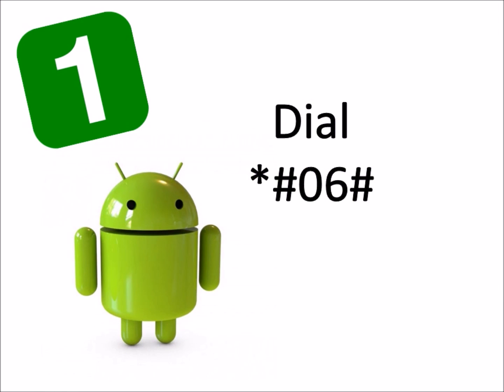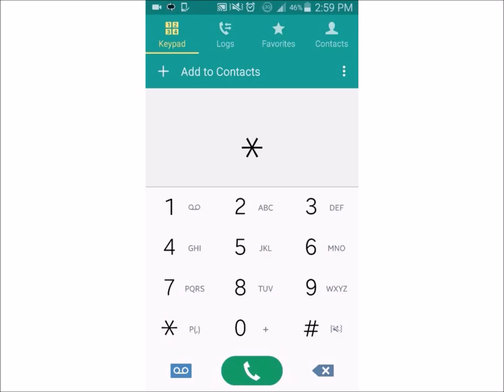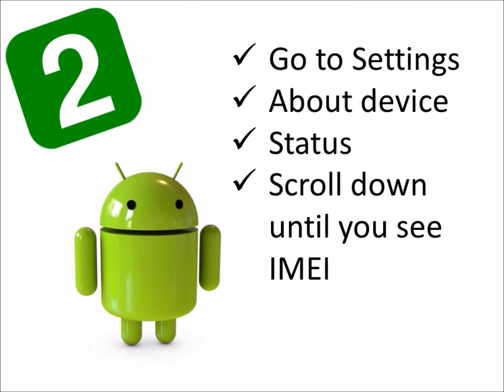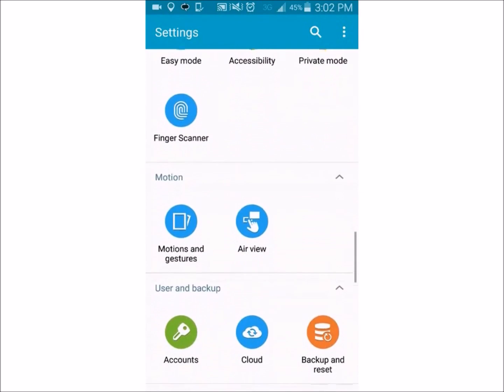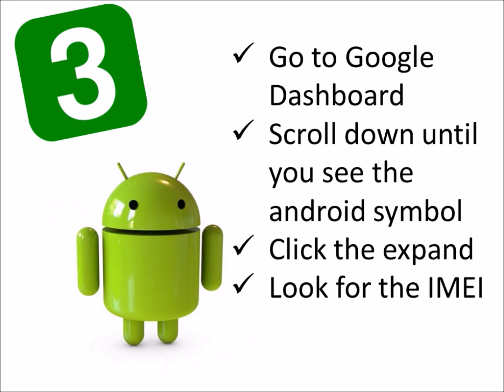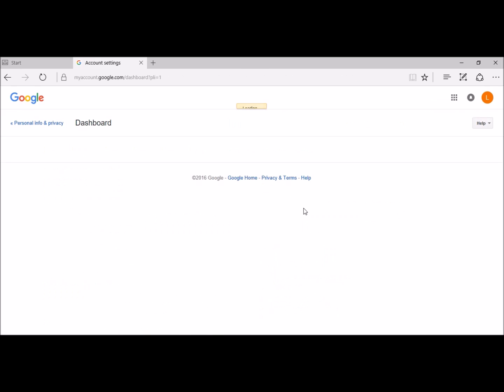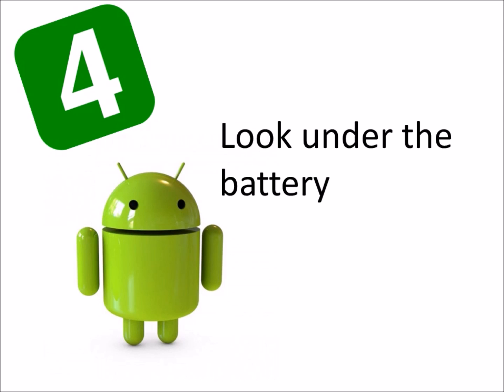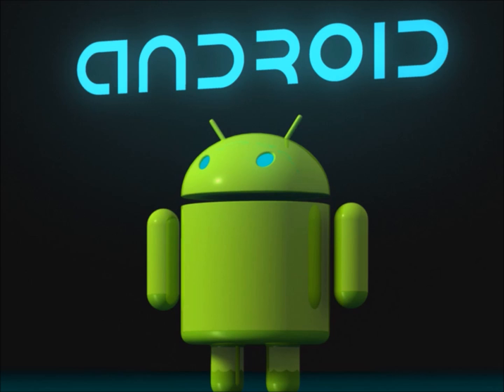How to Check IMEI Number on Android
If you are wondering How to Check IMEI Number on android it  is very easy. In this video How to Check IMEI Number on android, i will be teaching you how to find or check it  on Android with  5 Different ways.  If you aren't familiar with what this is The International Mobile Equipment Identity (IMEI) . This number is a unique identification or serial number that all mobile phones and smartphones have. It is normally 15 digits long. When you find your IMEI number, the IMEI number can be useful in finding your phone if it is ever lost or stolen. Luckily there is more than one way to locate this information.

Hostgator Webhosting

FInd Your IMEI | imei check on android| imei info| imei number |Locate imei number | How to Check IMEI Number